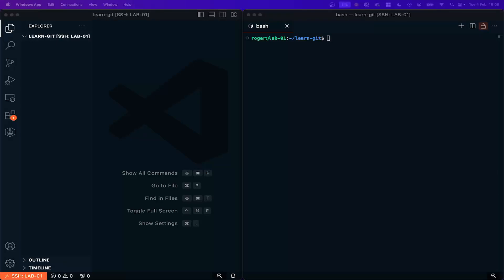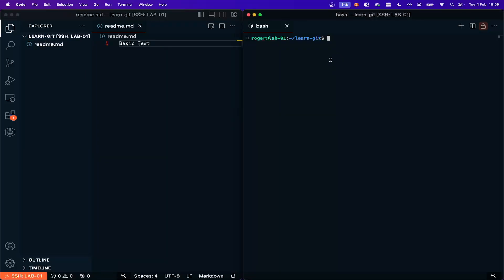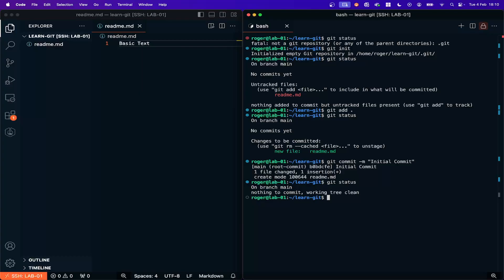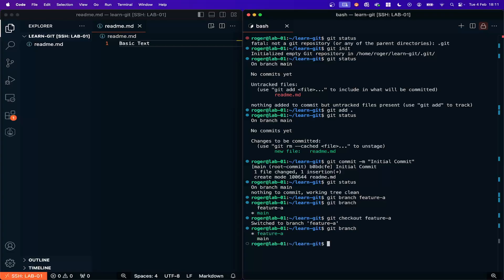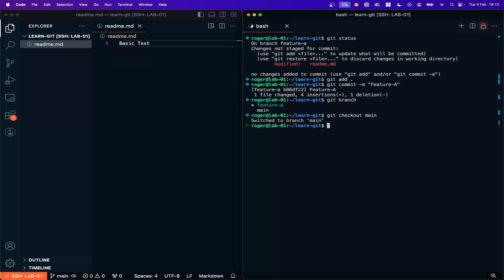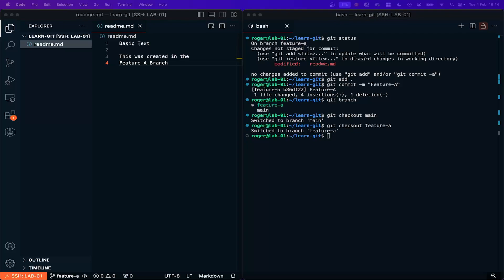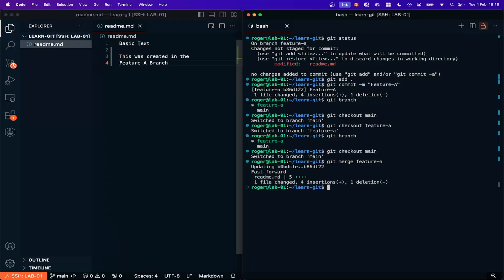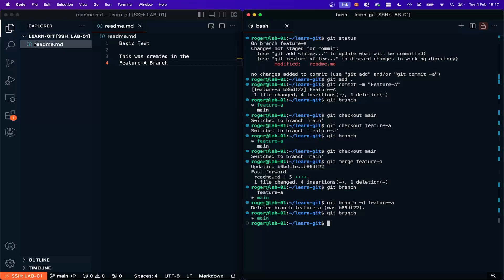Git Branches: The ONLY Tutorial You Need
Git Branches Tutorial | Master Git Branching in 10 Minutes

In this Git tutorial, we dive into one of the most important concepts in version control: Git branches. Whether you're a beginner or just looking to brush up on your skills, this video will walk you through the basics of creating, managing, and switching between Git branches.

Learn how to:

Create and switch between branches: Understand the commands to create new branches and seamlessly move between them.
Make changes in different branches: How to isolate your work and avoid conflicts by working on separate branches.
Merge branches safely: A step-by-step guide to merging branches, handling merge conflicts, and understanding when and why you should merge.
Best practices for branching: Tips on structuring your workflow with branches to keep your code organized and your development process smooth.
By the end of this tutorial, you'll have a solid understanding of Git branches and be able to use them confidently in your projects.

Whether you're working on a solo project or collaborating with a team, mastering Git branching is essential for efficient version control. Watch now to take your Git skills to the next level!